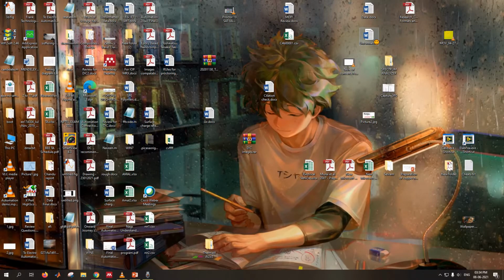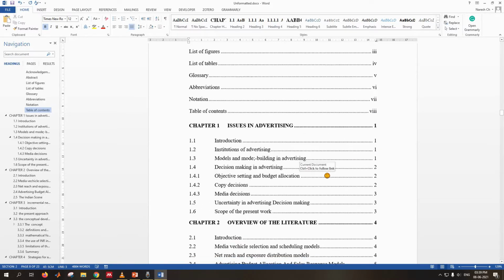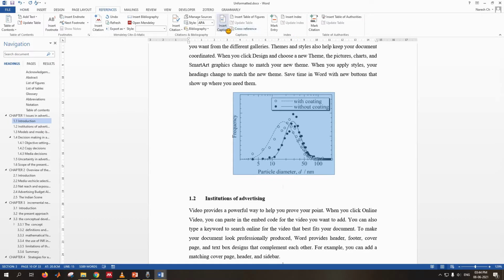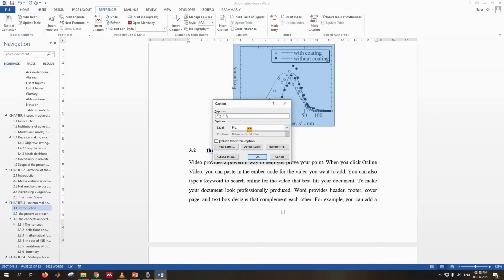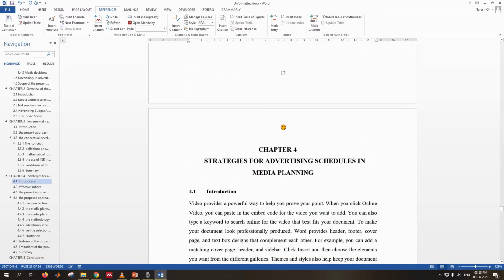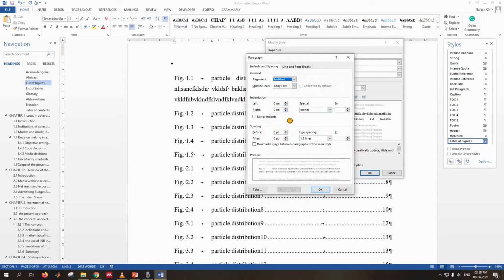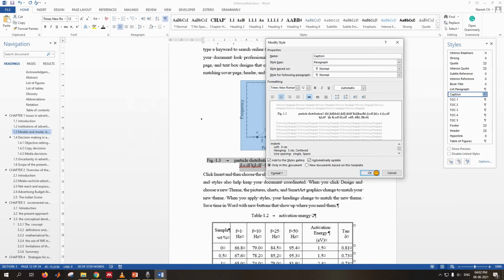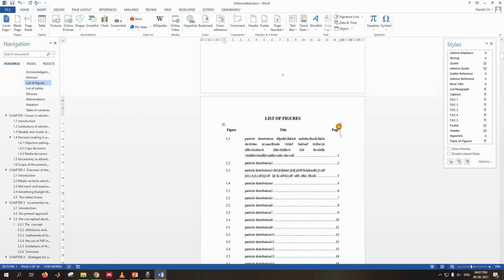List of Figures & Tables in MS Word || Format & Update || From Scratch to End || IITM Format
It is an important step to obtain the List of Figures and List of Tables automatically while preparing the report, thesis or synopsis of any word document. It has options to navigate to the desired section in the document. Nevertheless, people still use manually editing the table of contents by keeping text boxes and tables etc. It not only asks for human efforts but also consumes a lot of time, especially during thesis or dissertation submission.

The method described in the video can even be adapted to a MINIMUM GUY and can easily format and update the List of Figures and List of Tables automatically and easily. It is definitely worth learning the art of formatting a word document. Just follow the steps illustrated elaborately in the video.